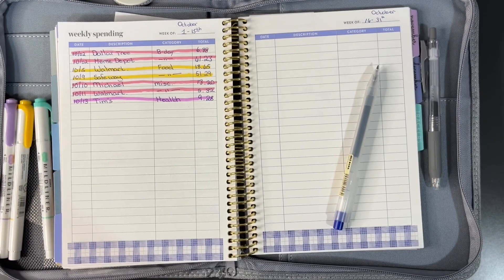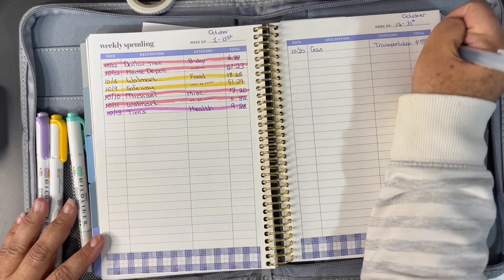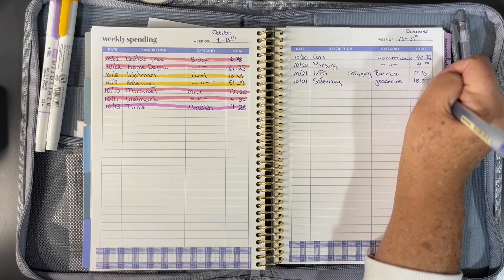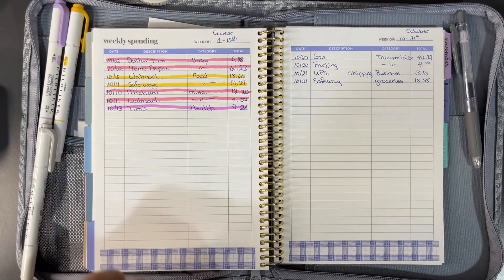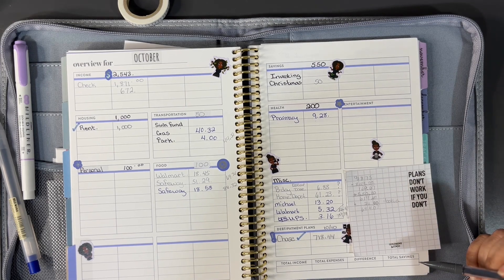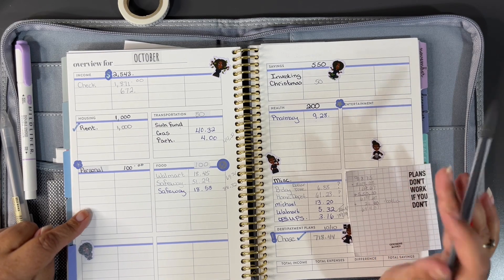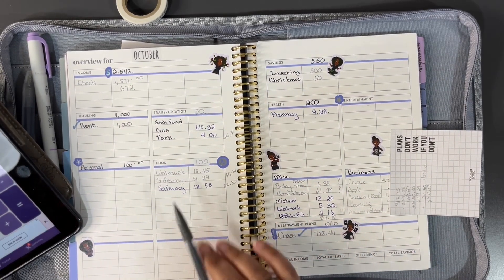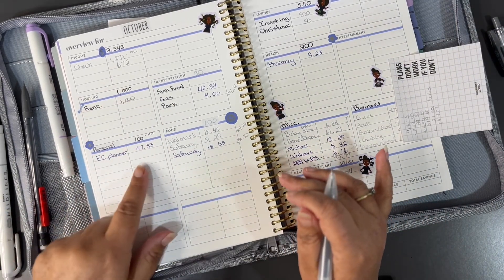Money Management Monday Ep 3 HD 1080p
Checking in with my budget and tracking last week's expenses. Even though my budget for this month is tight, I feel really good about it. I was able to spend a little on myself, while also paying my credit card off. Also eating from my fridge, freezer, and pantry is making me very creative in the kitchen.